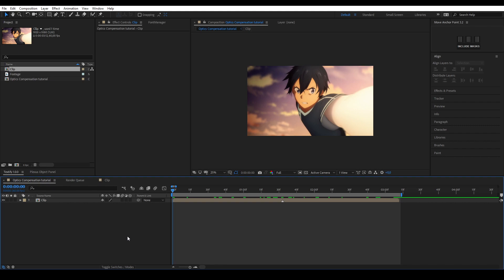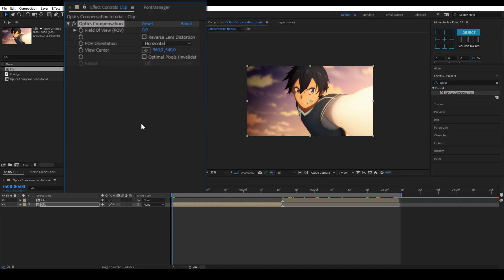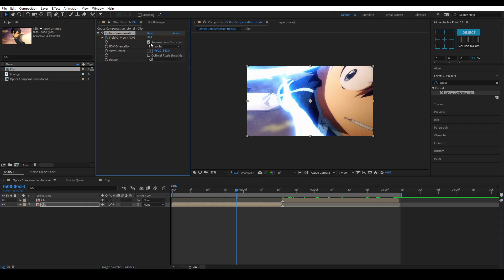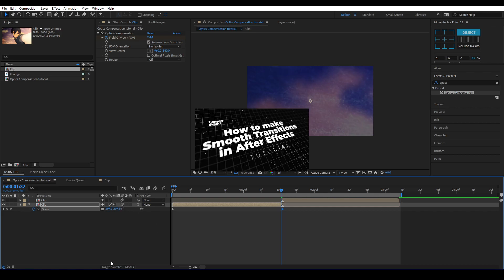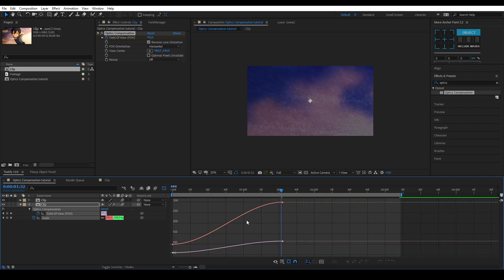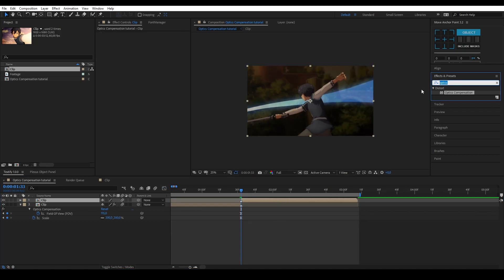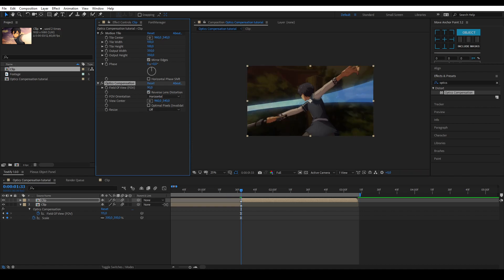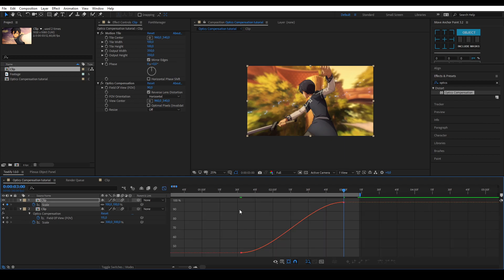Optics Compensation Zoom Tutorial | LemonSquid Tutorial #15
In this tutorial I'll be showing you how to make a smooth Zoom transition with the effect Optics Compensation for an Inverted Fish Eye effect.

Tutorial by:
Seiju